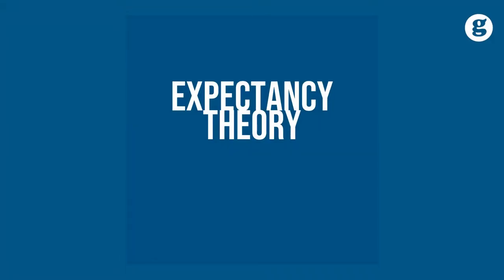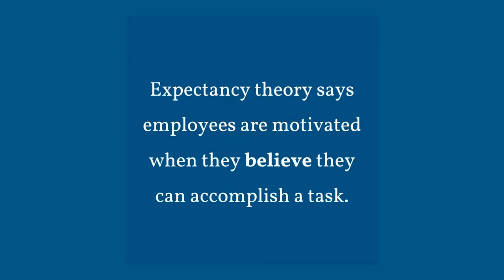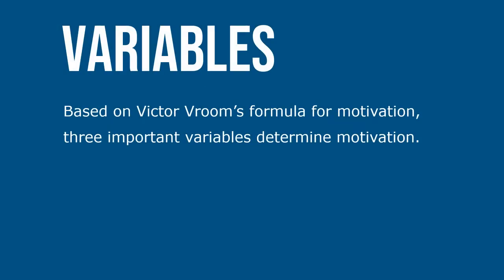Expectancy Theory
Expectancy theory says  employees are motivated when they believe they can accomplish a task. Based on Victor Vroom’s formula for motivation, three important variables determine motivation. Expectancy refers to the person’s perception of their ability (probability) to accomplish an objective. Generally, the higher one’s expectancy, the better the chance for motivation.

Instrumentality refers to the perception of the relationship between performance and the outcome/reward that will actually be gained. Valence refers to the value a person places on the outcome. Generally, the higher the value (importance) of the outcome, the better the chance of motivation. Are you motivated to apply for a minimum-wage job? Clearly define objectives and the performance needed to achieve them.

Tie performance to rewards. High performers should be rewarded more than low performers. Be sure rewards have value to employees. Get to know employees as individuals. Letting employees speak about the rewards they want and giving them results in higher levels of motivation and performance. Make sure employees believe that you will do what you say you will.